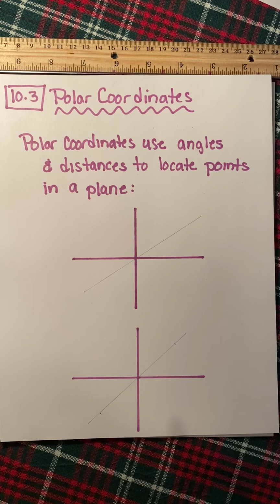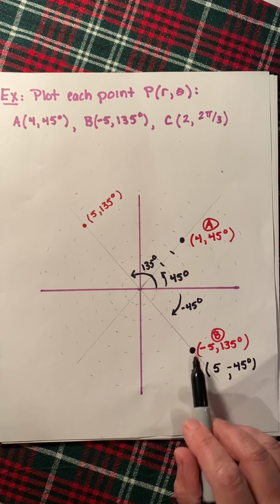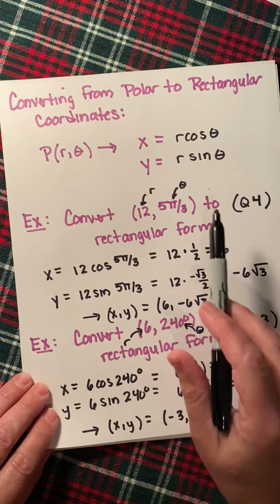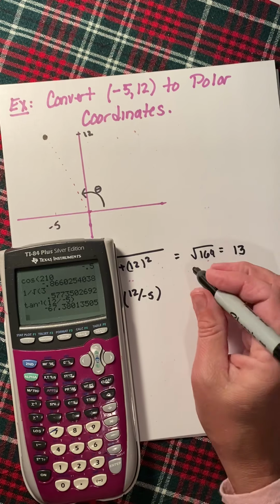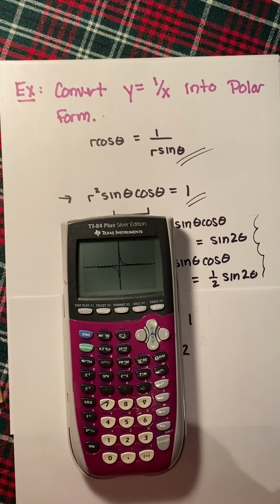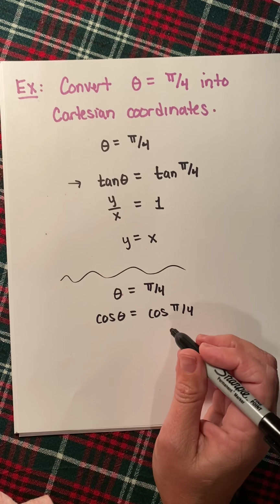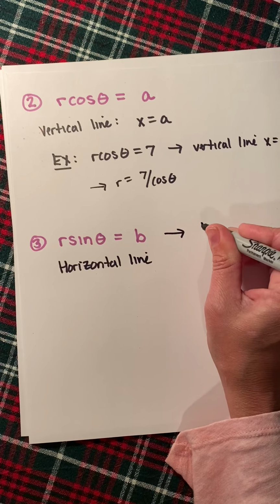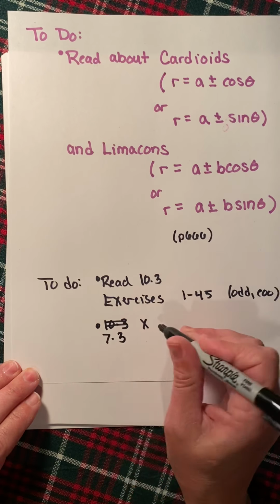MAT 256 - 10.3